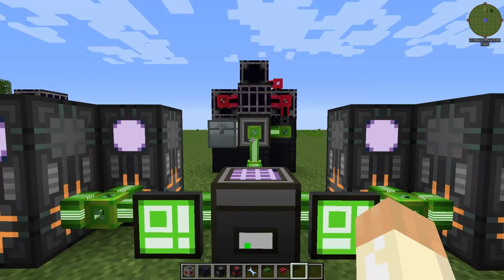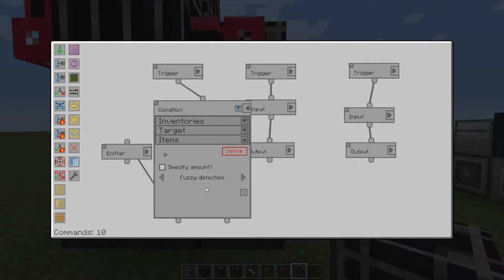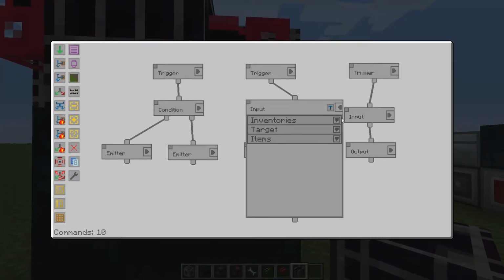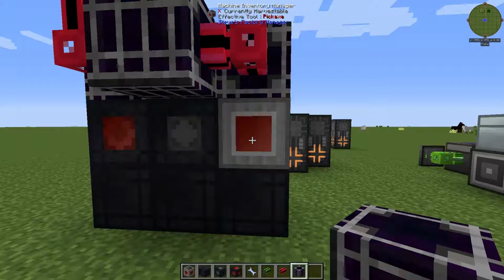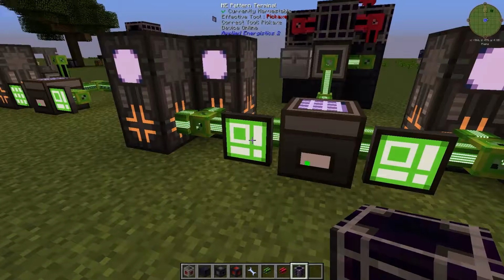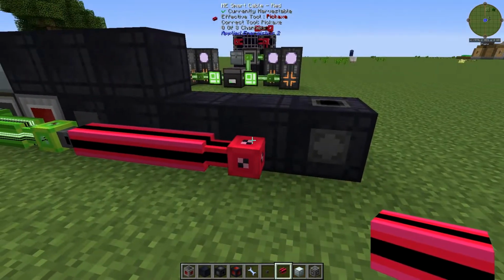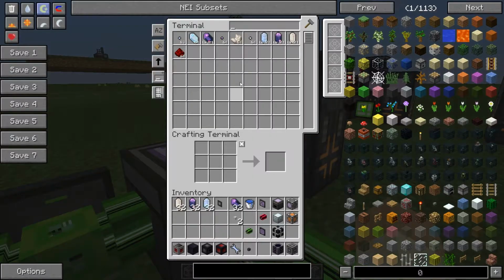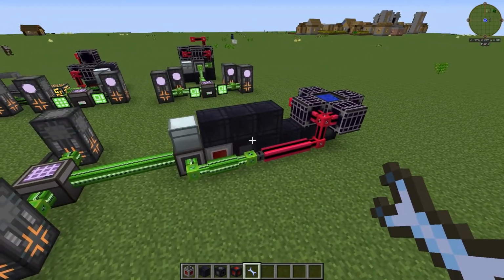Tutorial: Auto-Crafting AE2 Crystals with Steve's Factory Manager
This might be one of the most compact and fastest way to auto-craft Fluix and Pure Crystals thanks to SFM. You can order all crystals at the same time and the two systems are totally independent of each other.

In terms of AE2, only one Interface is required - to output the seeds and ingredients into the SFM network. From that point, the three short "programs" will take care of the rest. I'm sure it's possible to write the programs in a different way, but this is the way I've done it:

1. Check the input chest for seeds and ingredients. If we have anything there - put all of them on top of the Item Valve.

2. Check on top of the Item Valve if we have any seeds in the water. If we do, turn on a Redstone signal to provide power to the Accelerators via a Toggle bus. If no seeds - make sure power is turned off.

3. Check on top of the Item Valve if we have any Fluis or Pure Crystals. If we do, suck those out and place them back into the ME Network.

Oh, and did you notice the last 10 seconds of bonus material...? ;)

I have done several videos about AE2, so if there are items or blocks not covered in this one they can probably be found in another video.

The following key items or blocks are covered or used in this video:
- General Auto-crafting
- ME Interface
- ME Storage
- Crystal Growth Accelerator
- Crafting CPU / Storage / Monitor
- Inventory Manager
- Inventory Cable
- Redstone Emitter
- Item Valve

I can be found on both Twitter and Facebook as well, for video announcements and updates. They are also the preferred ways to send a non-video related question or comment. Sometimes I do things on Twitch as well, place a sub and be prepared!

Game details:
FTB Infinity 1.7 (v1.3.4) on the FTB Launcher: